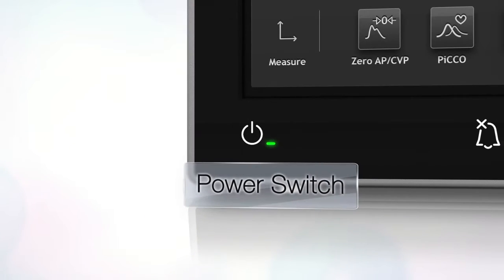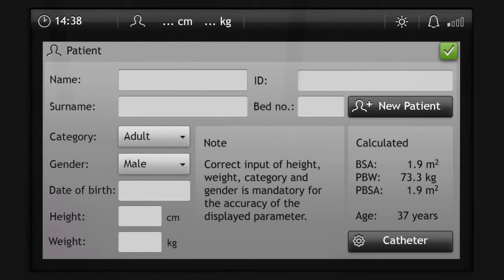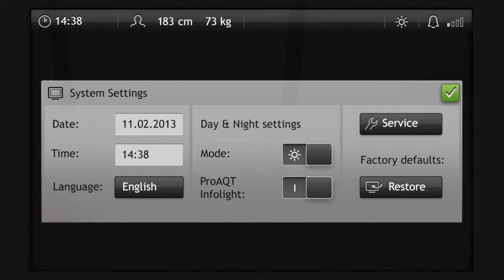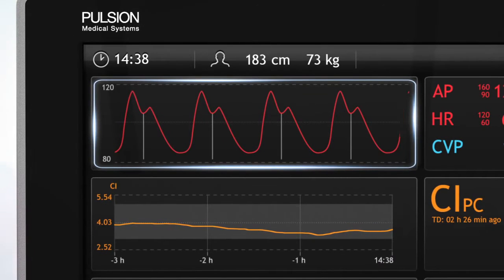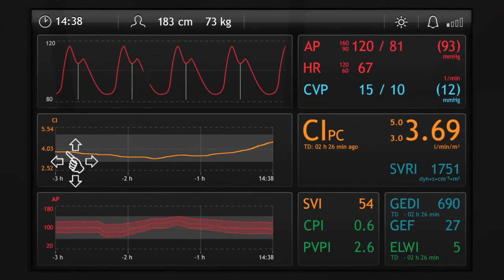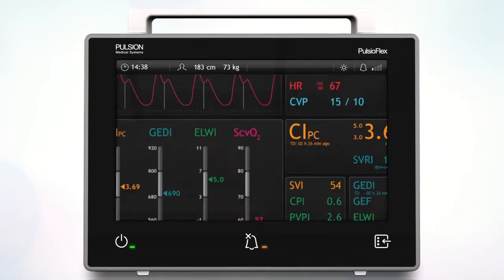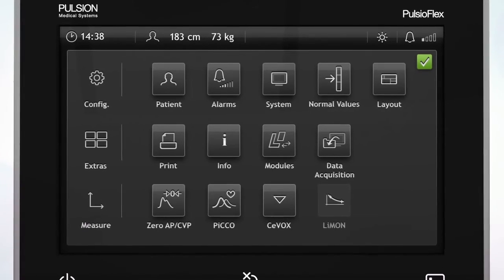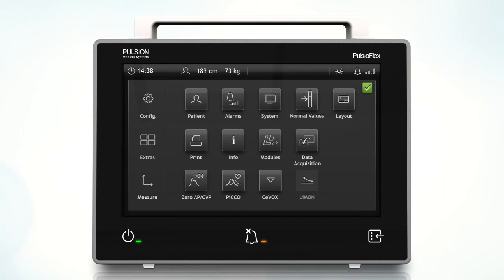1 PulsioFlex Intro EN140217